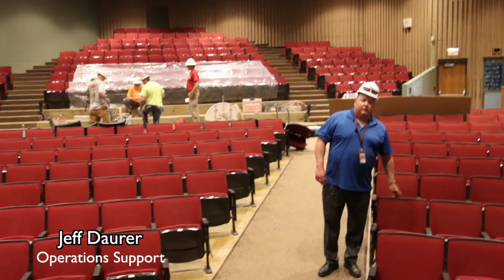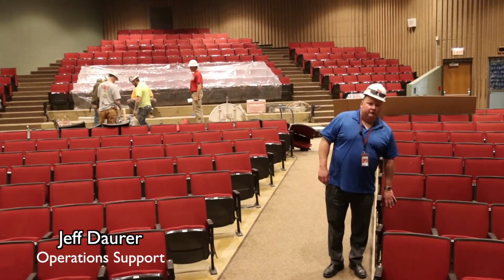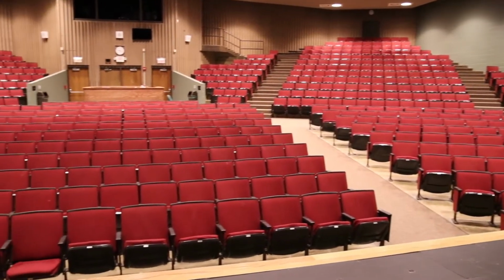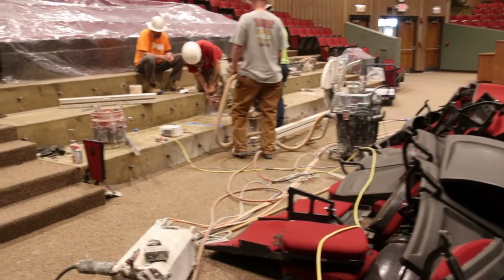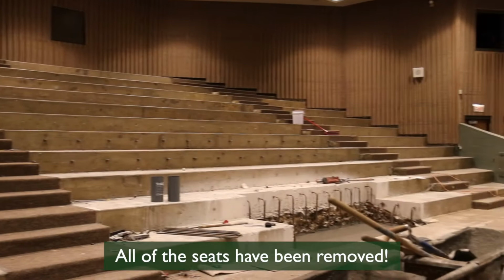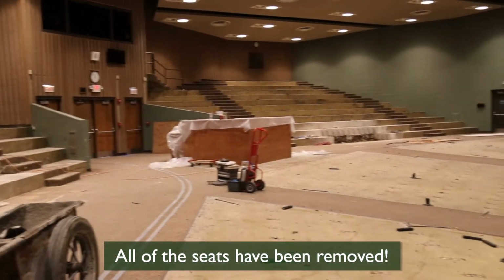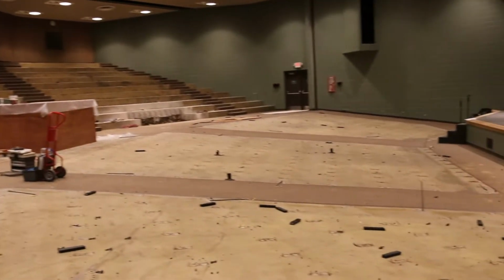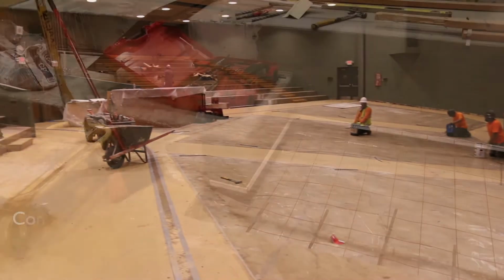Summer Construction 2020: CLS Auditorium Renovation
🚧 Crystal Lake South High School is getting a major auditorium renovation! Check out the video to see what the anticipated remodel of the space is going to look like!